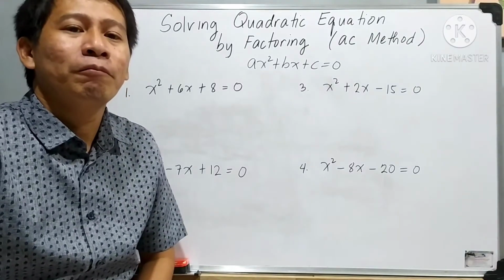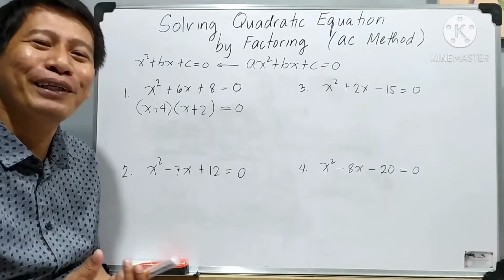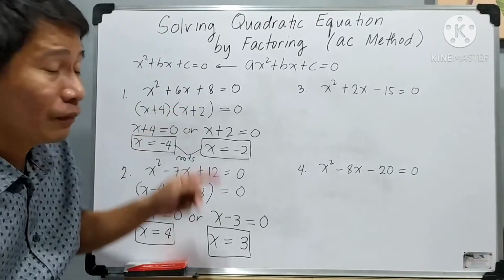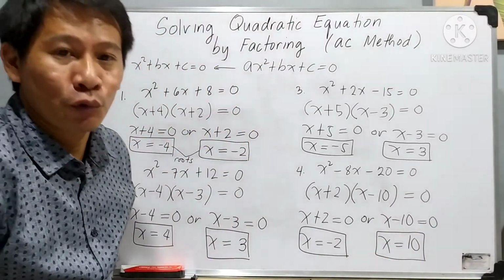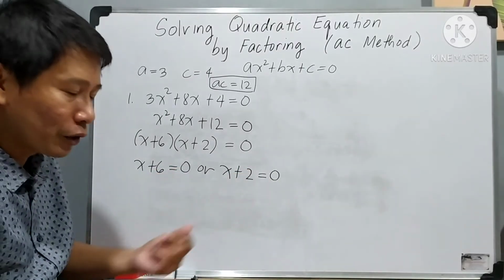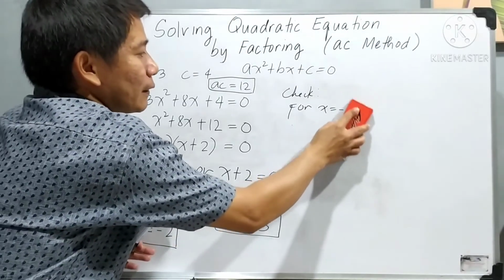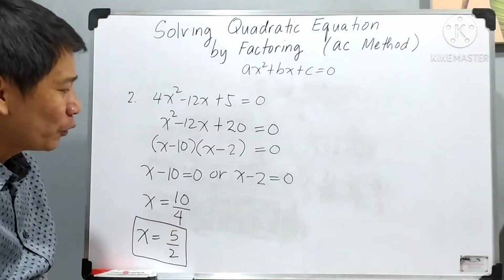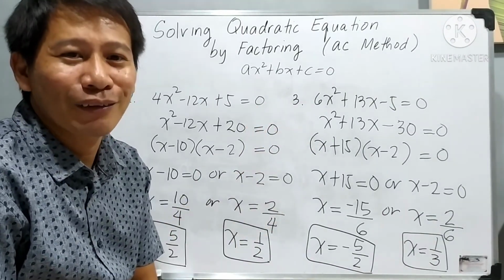Mathematics 9: Solving Quadratic Equation by Factoring (ac method) - in Tagalog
This video is all about solving quadratic equation by factoring applying the ac method for Grade 9 learners. The use of mother tongue based discussion (tagalog) will help my Filipino learners to better understand the lesson.